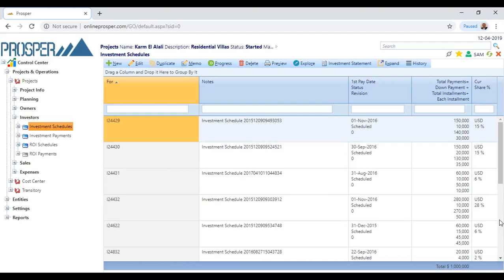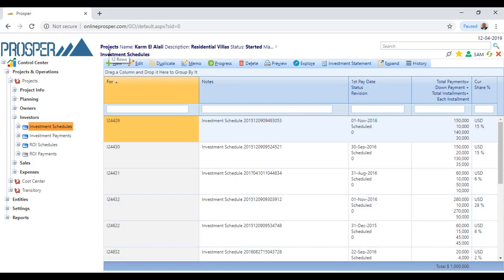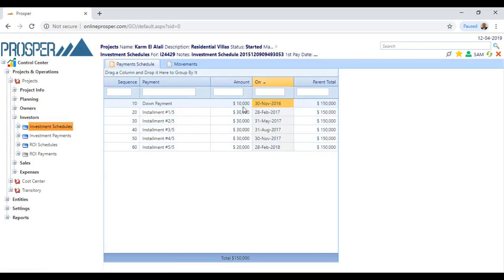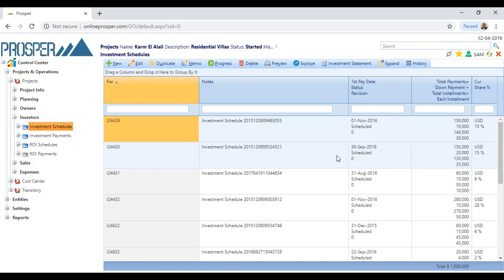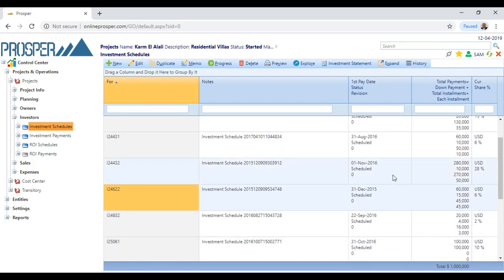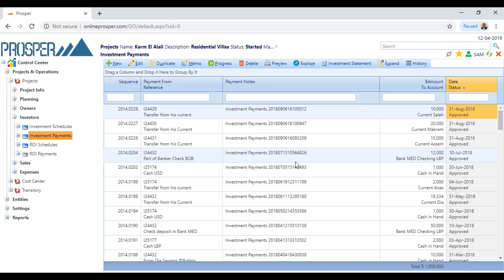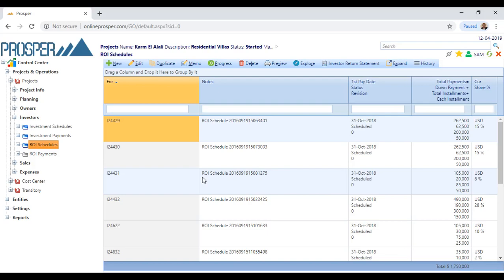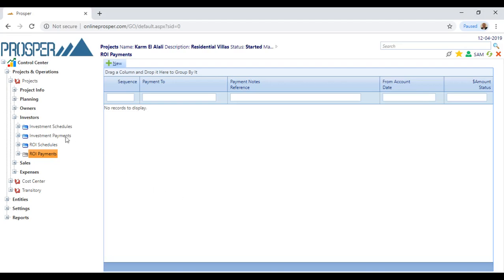Prosper for Real-estate developers Investors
Prosper for Real-estate developers Investors Schedules and Payments